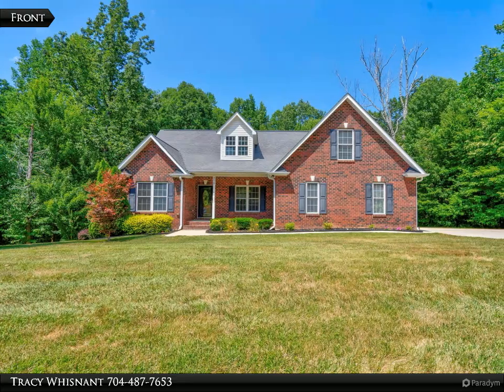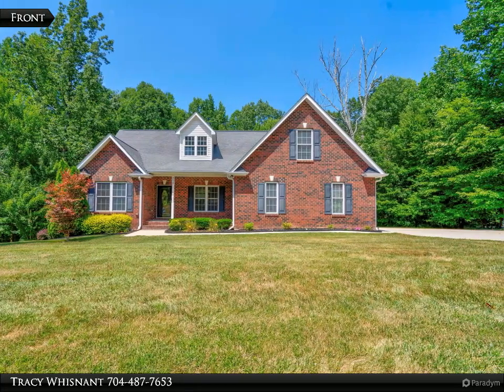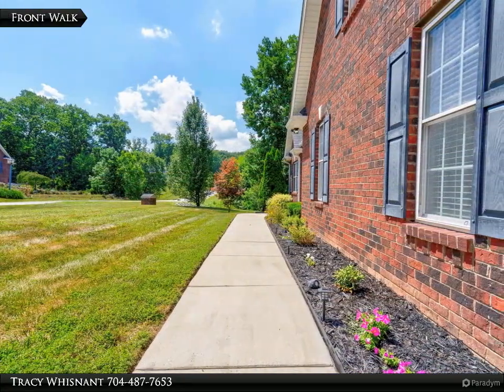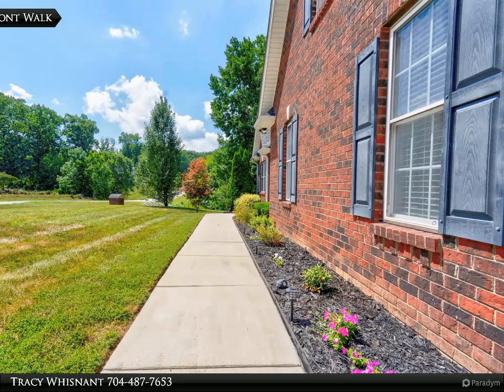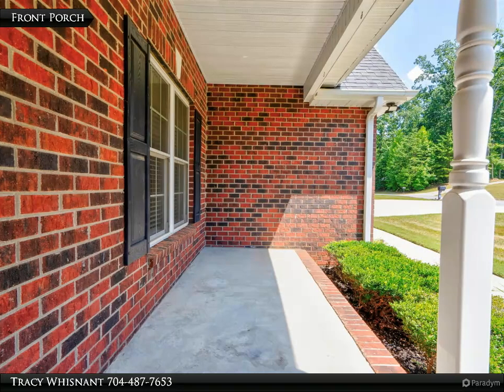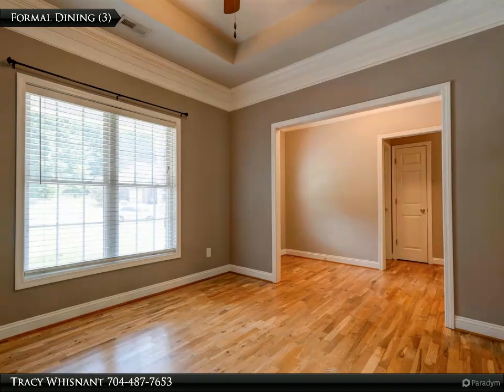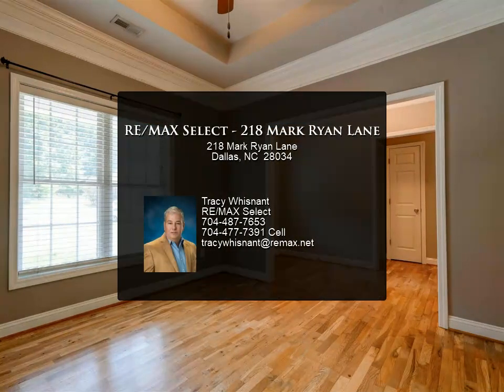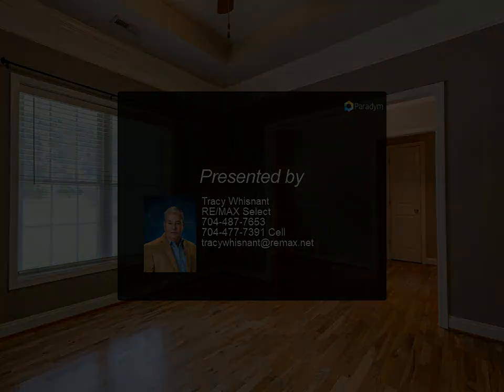RE/MAX Select - 218 Mark Ryan Lane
Located in Puett Acres, this 3 Bedroom 2 Bath brick home is situated on a .77 acre cul-de-sac lot. Granite kitchen countertops with stainless steel appliances. All appliances will remain including refrigerator, washer & dryer. With a split bedroom floor plan, on one side of the home is the spacious Primary Bedroom with tray ceilings, a double vanity, jetted tub, stand alone shower and large walk-in closet. On the other side of the home is two additional bedrooms and a full bathroom. There is a large bonus room on upper level. Neutral paint colors throughout, hardwoods in main living space, carpet in bedrooms. There is a screened-in porch leading to a deck overlooking the private backyard. Close proximity to I-85 making it an easy commute to larger surrounding cities! A MUST SEE!

Tracy Whisnant
RE/MAX Select